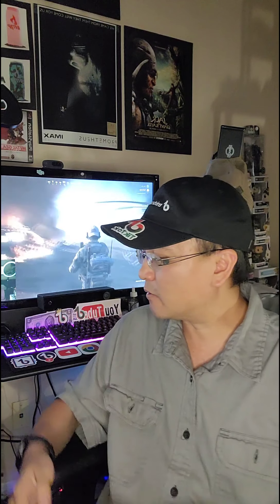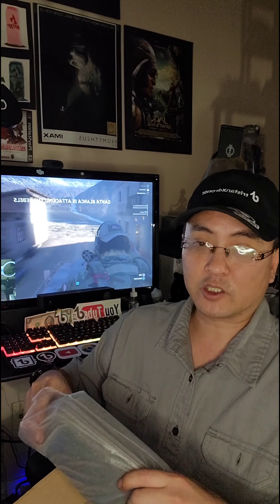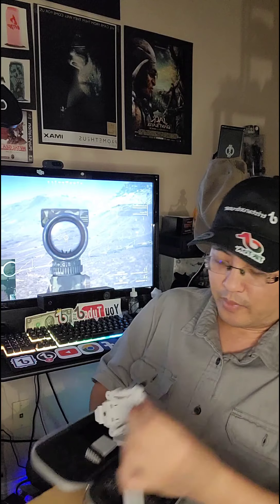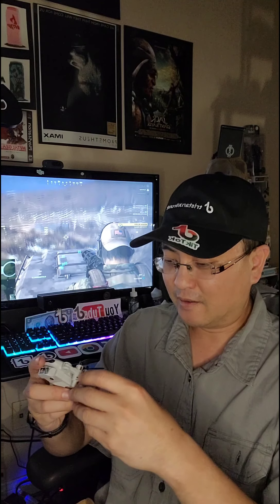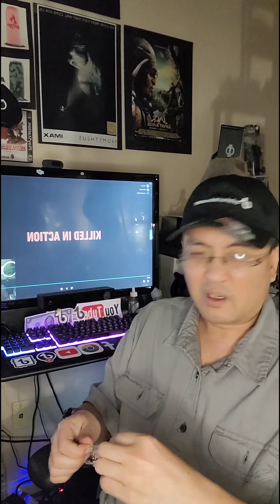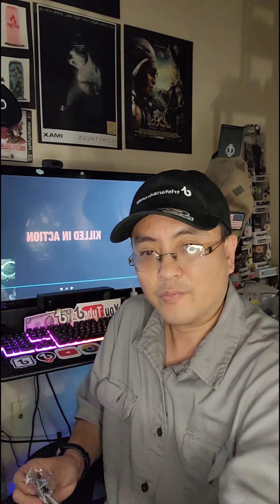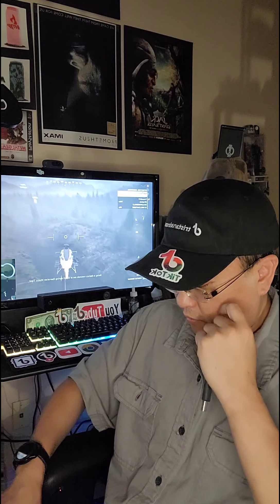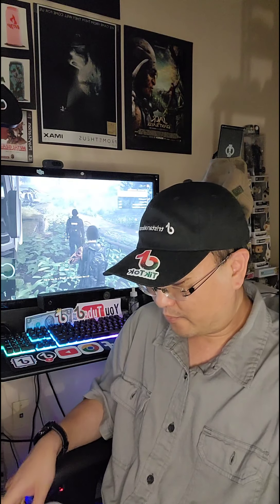S8 Ep12- Mail Time Segment II